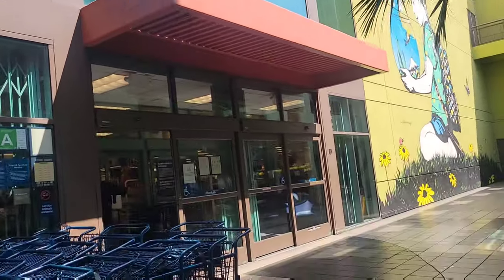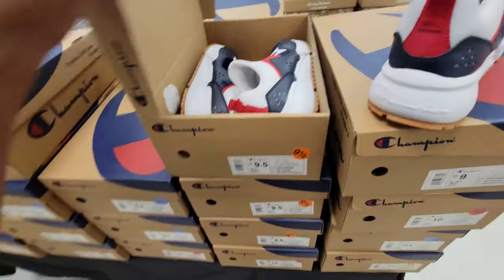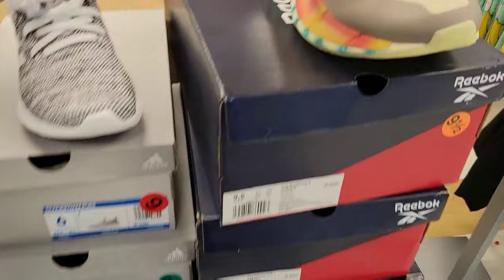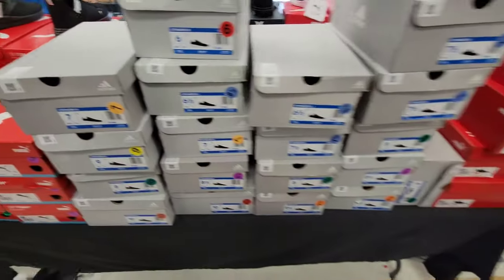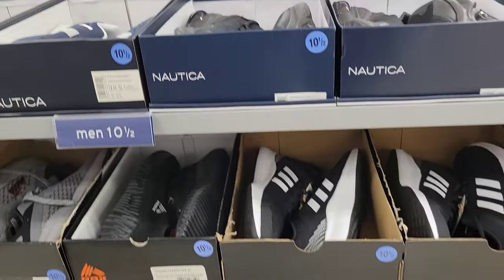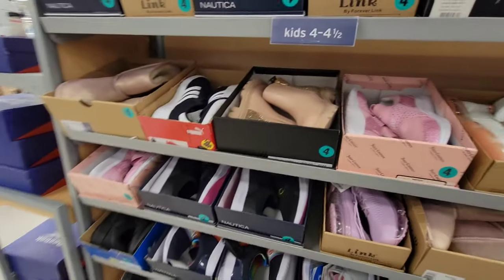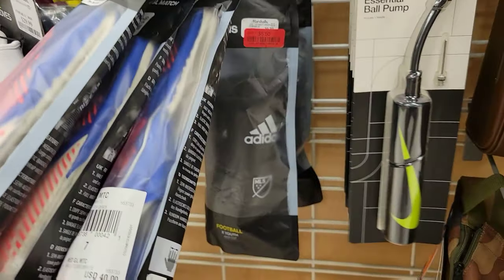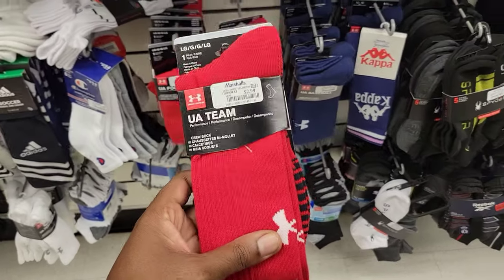Adidas & Under Armour Jackpot At Marshall's | Gloves & Socks!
CASH-APP :  $BOSSCOSGOODIEZ

BOBBY 'BOSSCO' MITCHELL
P.O.BOX 4444

🎬SUGGESTED VIDEOS
Don't forget to watch 📽 My other videos. Please check them out :